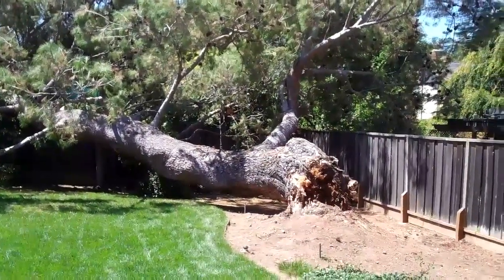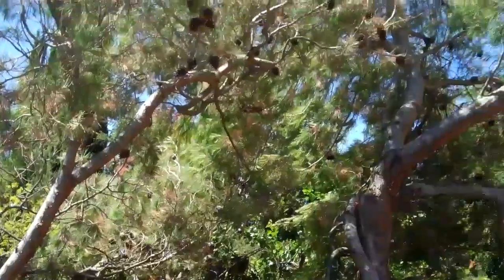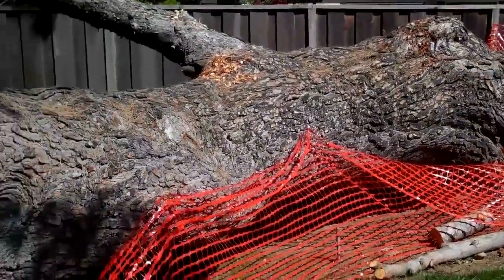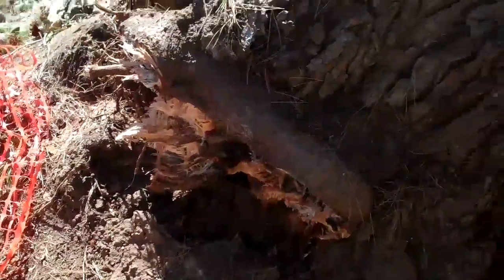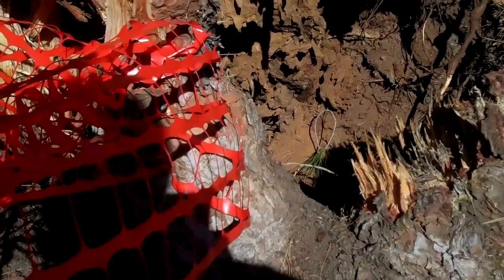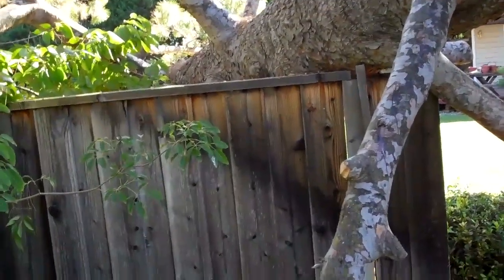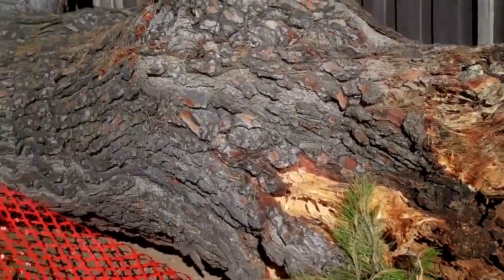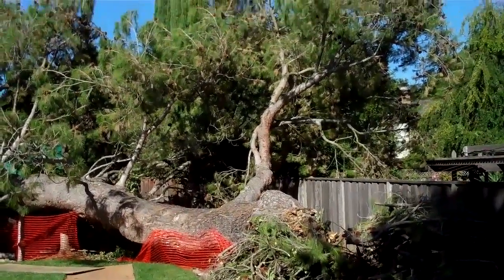(136) Aleppo Pine Failure 8-20-2010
This huge tree failed. Let's see if we can figure out why?